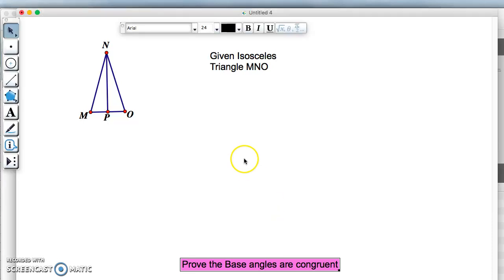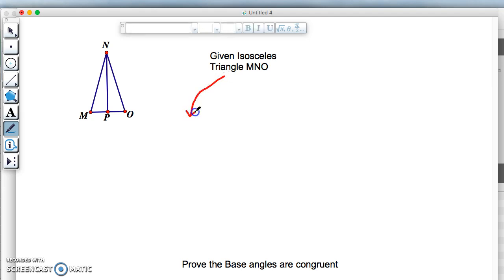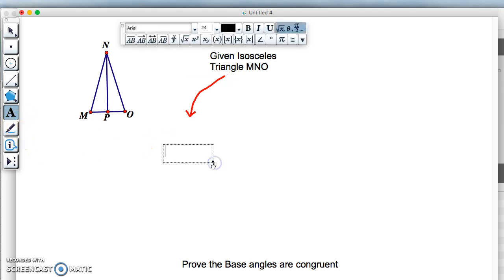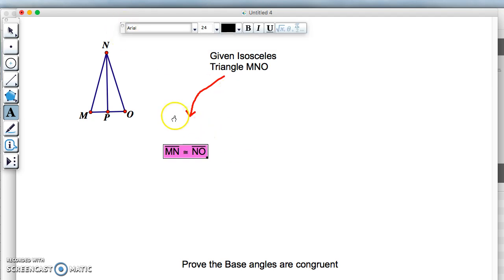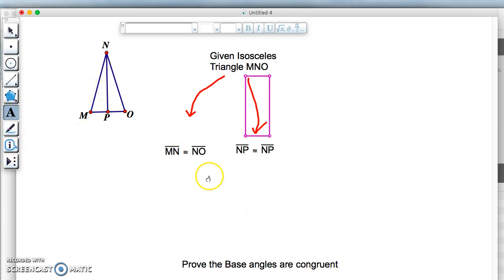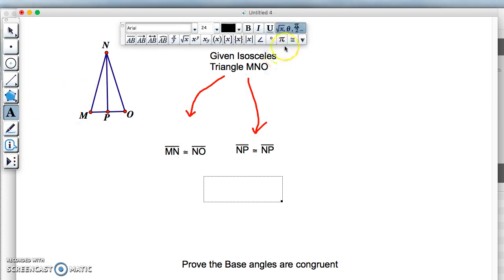Doing Proofs in GSP